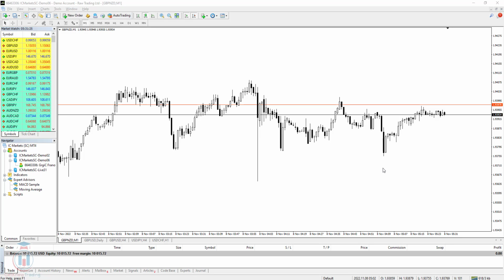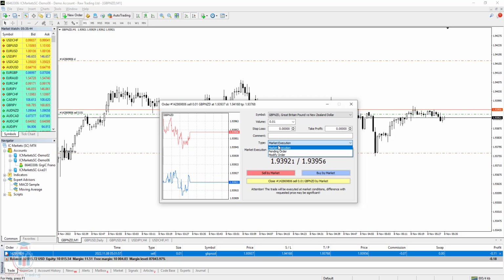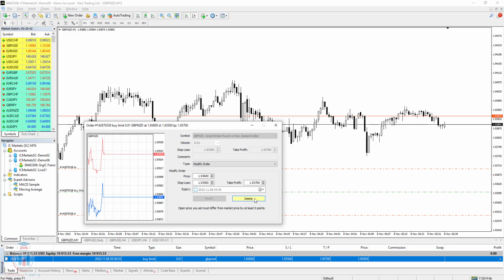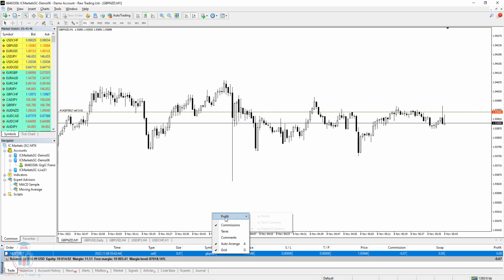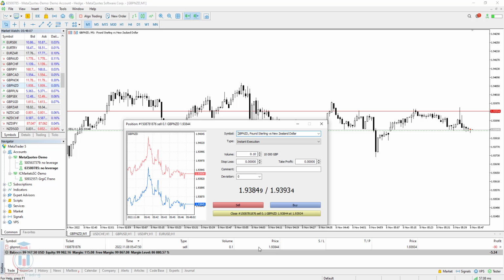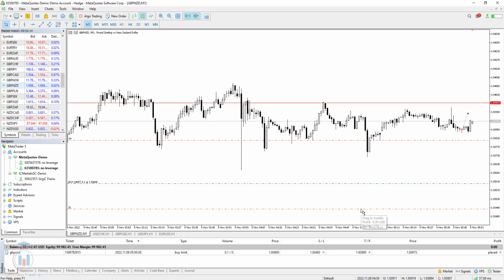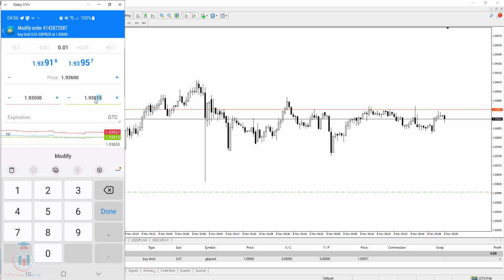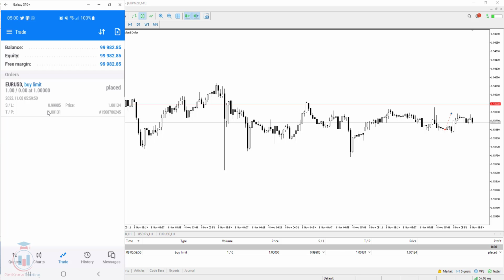How to Modify Trade on MT4/MT5 Desktop and Mobile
The PDF is FREE to download.

Key moments in video:
0:00 - Intro
0:30 - Modify trade with double click on open order in MT4 Desktop
3:20 - Modify trade with right mouse button in MT4 Desktop
4:59 - Modify Pending Order in MT4 Desktop
8:30 - Can't Modify Order - Invalid SL/TP
11:22 - Can't Modify Order - Not Enough Rights
13:06 - Can't Modify Trade by Drag in MT4 Desktop
15:42 - Modify Trade in MT5 Desktop
18:41 - Modify Pending Order in MT5 Desktop
19:55 - Can't Modify Trade by Drag in MT5 Desktop
20:52 - Modify Trade in MT4 Mobile Android
23:37 - Modify Pending Order in MT4 Mobile
25:27 - Modify Trade in MT5 Mobile Android
27:40 - Modify Pending Order in MT5 Mobile

Modify trade on MT4 in two ways by:

-clicking the right mouse button on the trade in the “Trade” tab and select “Modify or Delete Order“
-double click on the trade in the “Trade” tab and in new window change what you want to change

In both ways you will get a new window where you can make modifications like adding Stop Loss and Take Profit level, changing SL/TP or closing the whole trade.

If you want to learn how to do the change on the MT4 MT5 order that is open read further where you will see examples of order change and steps needed to realize the change.